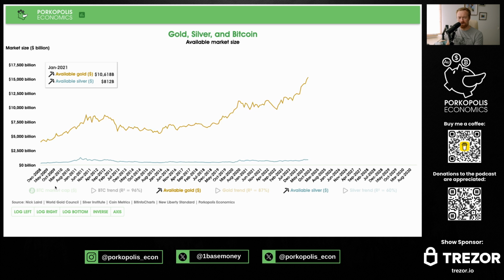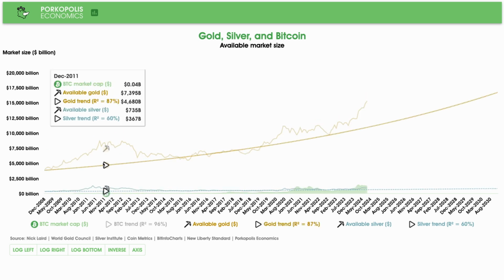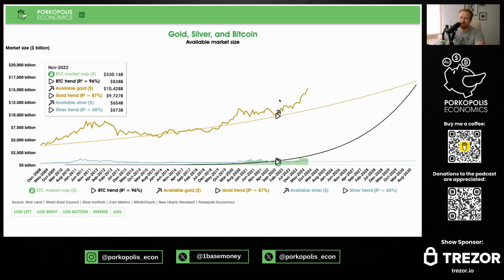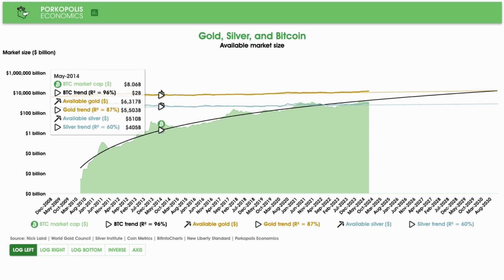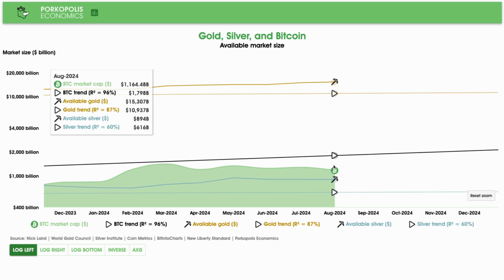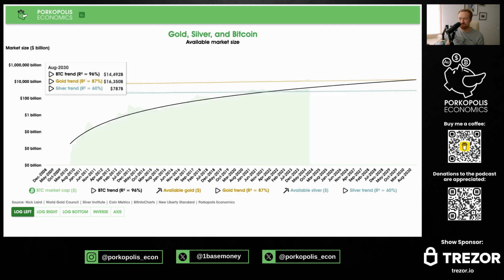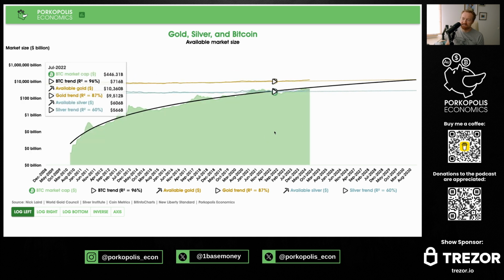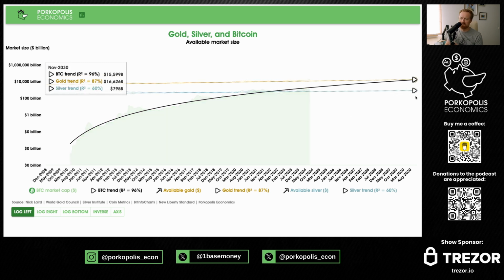Does Bitcoin Compare?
In the final episode of our Gold, Silver, and Bitcoin series, Matthew analyzes the market sizes and growth trends of gold, silver, and Bitcoin. Key points: - Gold has the largest market size at $15. 3 trillion, while silver is much smaller at $900 billion. Bitcoin sits between $1. 16 trillion. - Gold and silver exhibit linear growth trends, while bitcoin's growth follows a power curve, increasing faster as the market size grows (higher R-squared value).

00:00:00 - Bitcoin vs. Gold and Silver Comparison
00:01:34 - Bitcoin's Unique Growth Curve Compared to Gold and Silver
00:02:33 - Analyzing Trend Lines and Market Sizes of Gold, Silver, and Bitcoin
00:04:03 - Bitcoin's Growth Trajectory vs Gold and Silver
00:05:56 - Comparing Bitcoin, Gold, and Silver Trends
00:07:58 - Bitcoin's Projected Growth Compared to Gold and Silver